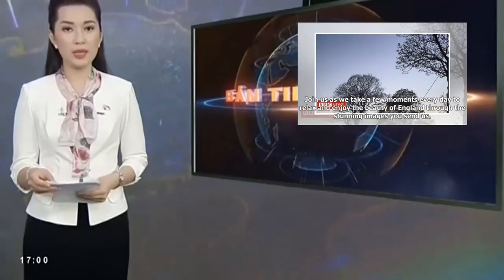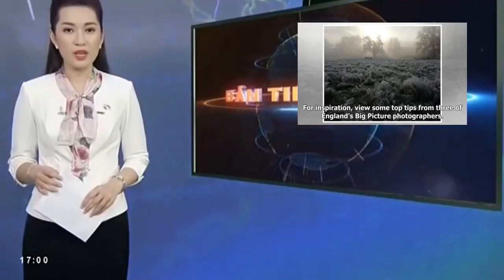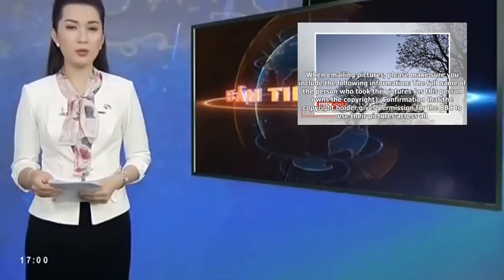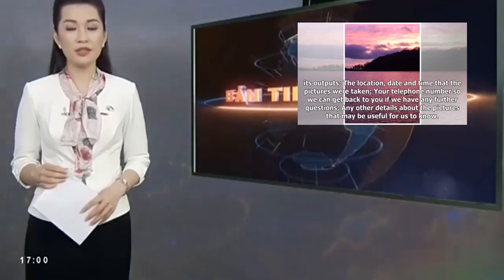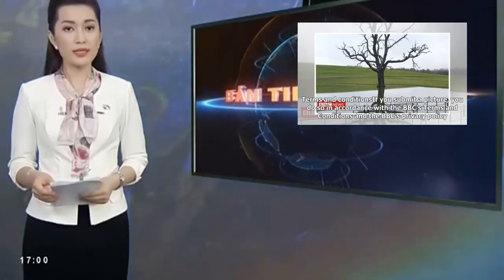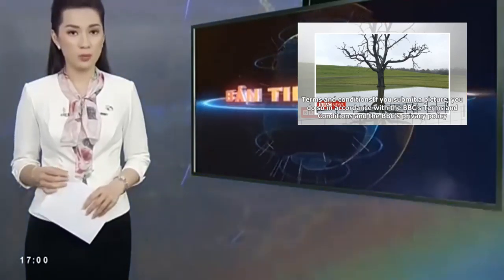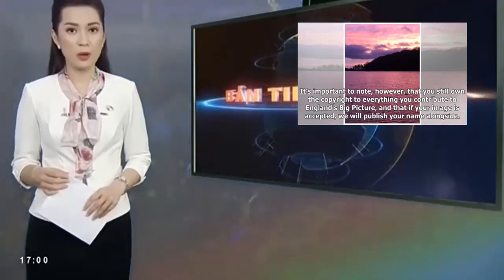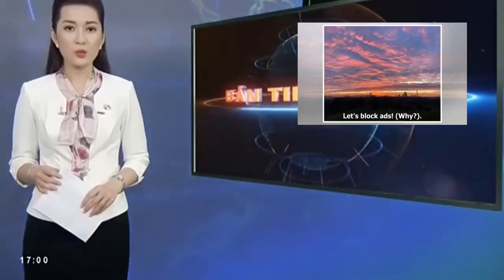England's Big Picture: Sharing images of the nation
Join us as we take a few moments every day to relax and enjoy the beauty of England through the stunning images you send us. Upload your images or find out how to submit them below. For inspiration, v...